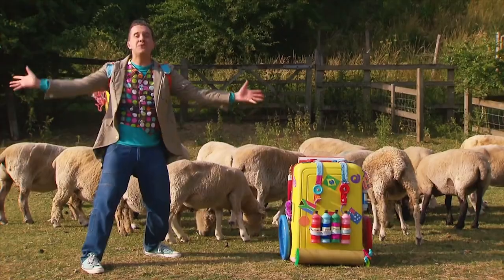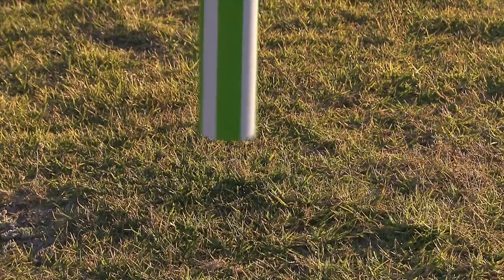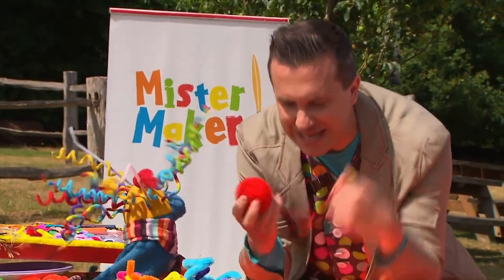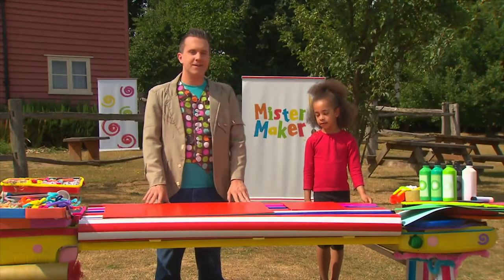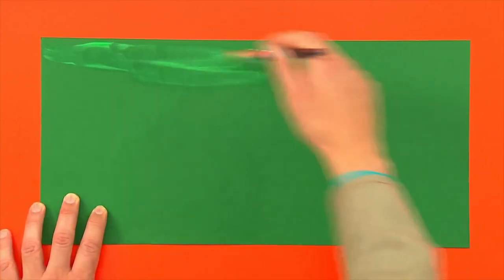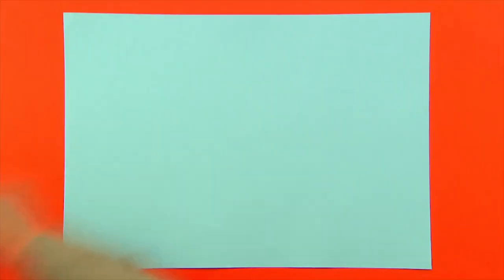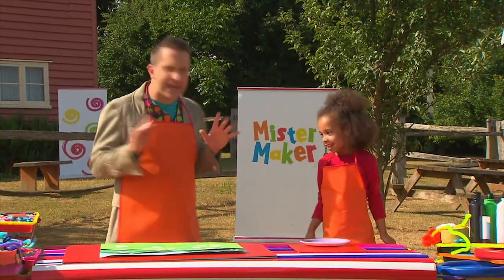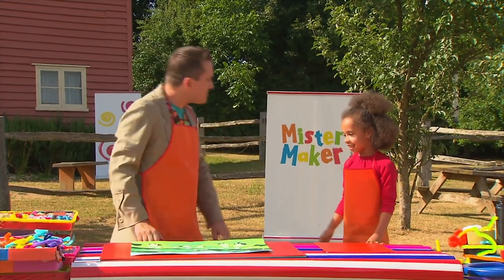Make a Farmyard Finger Tip Picture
In the UK, we go down on the farm and make a fabulous finger tip work of art.